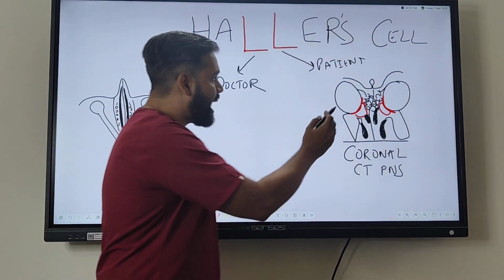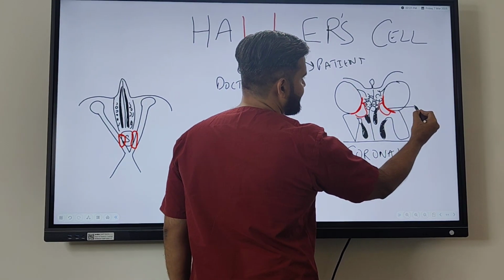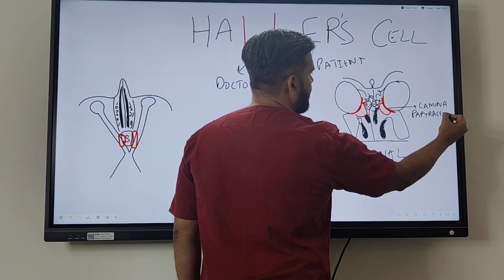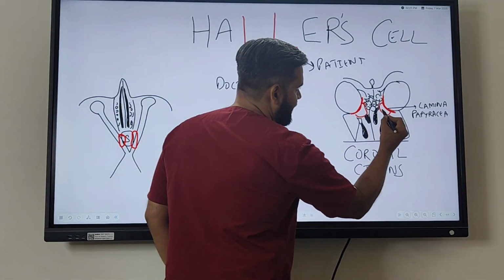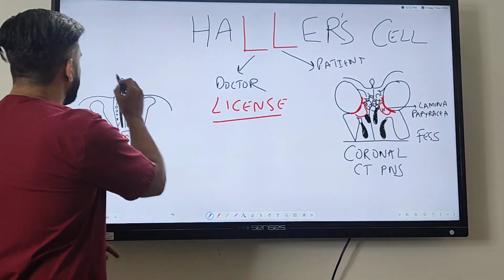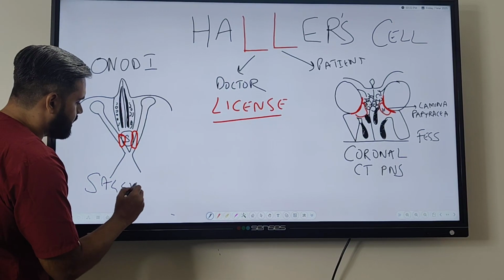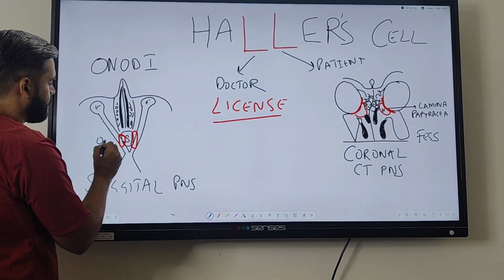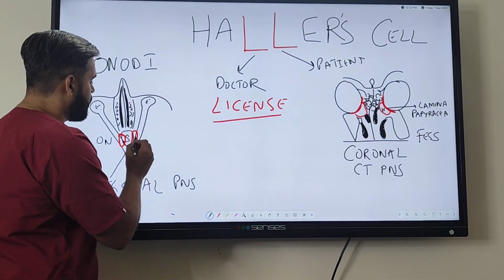HALLER'S CELL | FUNNY TRICK TO REMEMBER 😂 | ENT TEACHING | DR. JAGDISH CHATURVEDI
Haller cell and Onodi cell - Funny trick to remember